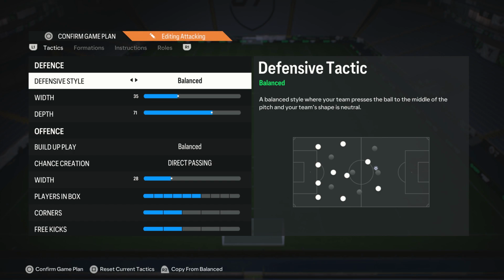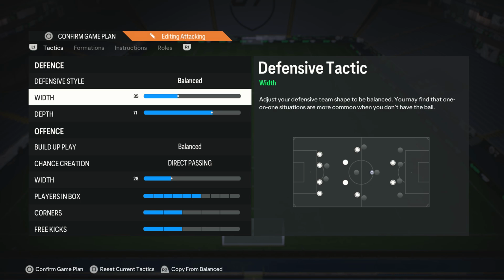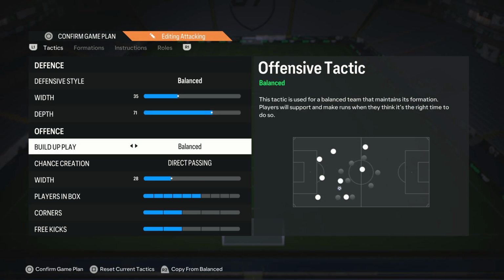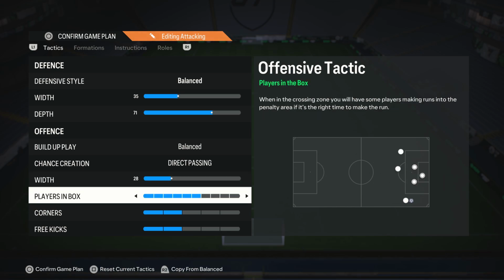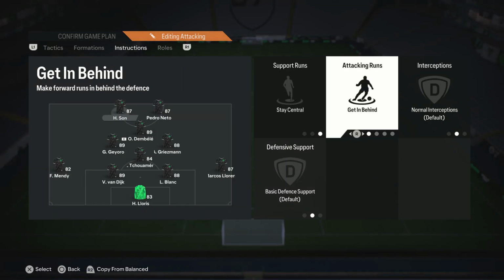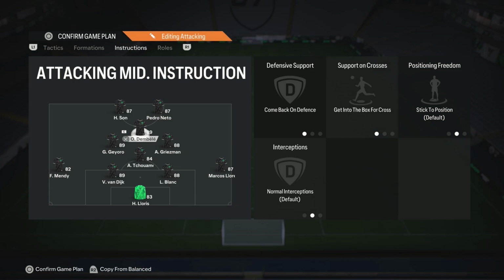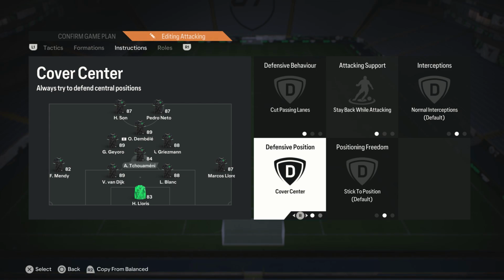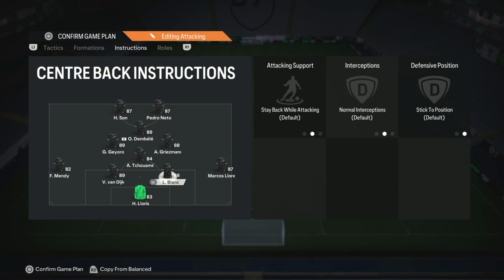41212(2) is CRAZY right now 🥶✅️ Best EAFC 24 Custom Tactics & Formation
In this EA FC 24 ultimate team video we look at the new best meta starter formation, custom tactics and player instructions in FUT 23. These 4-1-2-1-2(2) custom tactics are the most op in FIFA 23 and better vs all other formations such as the 5221 the 41212, the 42211, the 532 and the 4321 aswell as the 442. In this video we talk about the best formation and tactics in EA SPORTS FC 24  aswell as explaining the best players for the 4222 formation.

video topics:
best formation and tactics
best fc 24 tactics
ea fc custom tactics
fc 24 best custom tactics & formation
fc 24 custom tactics 4222
best 41212(2) tactics fc 24
ea fc 24 formation & tactics
post patch custom tactics ea fc 24
fc 24 custom tactics after patch
41212 fc 24